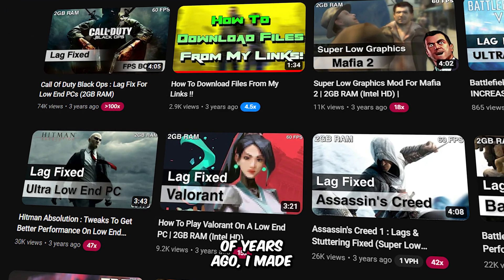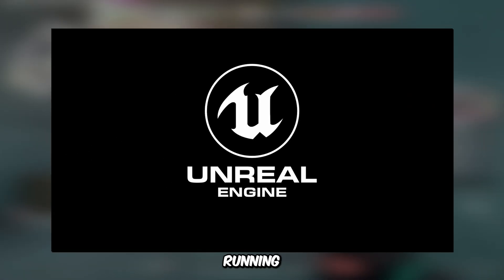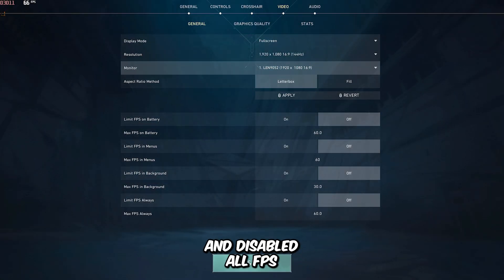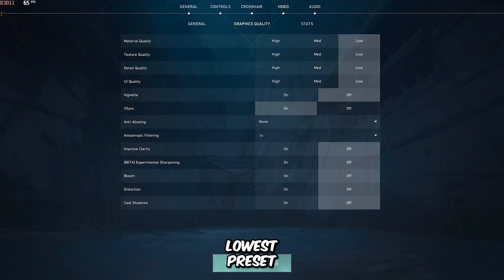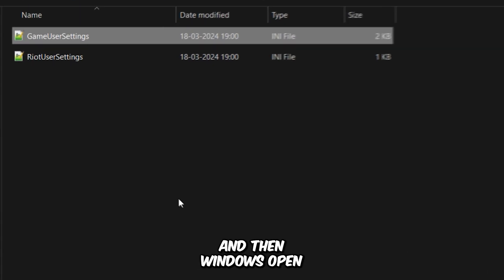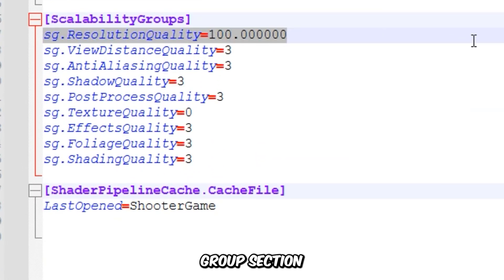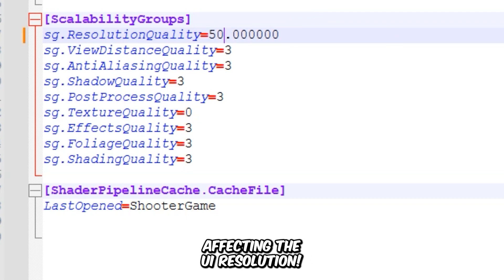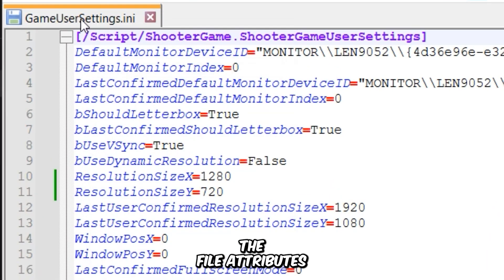Valorant: Ultimate FPS BOOST for Integraded Graphics! (2024)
🚀 Unlock peak performance in Valorant even on integrated graphics! 🎮💻 Discover expert tips and settings tweaks to turbocharge your FPS and enhance your gaming experience to the max! From optimizing in-game configurations to fine-tuning system settings, this guide has you covered for a smoother, more responsive gameplay. Get ready to dominate the battlefield like never before! 💻

Specs of the PC used in this video:

- CPU: AMD Ryzen 5 5500H @ 3.30GHz
- RAM: 8 GB
- VIDEO: AMD Radeon Graphics

Solving Your Queries:

○ valorant lag fix
○ valorant low end pc
○ valorant lag fix 4gb ram
○ valorant config file
○ how to fix valorant lag problem